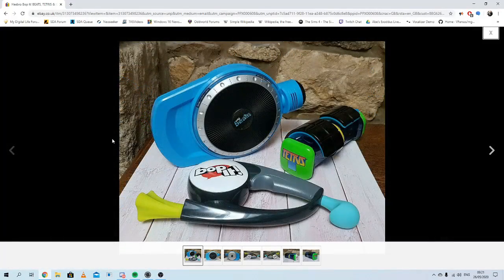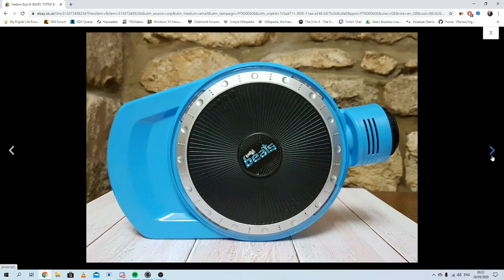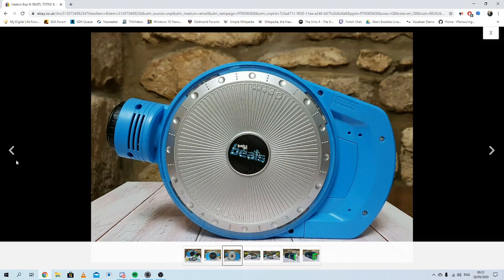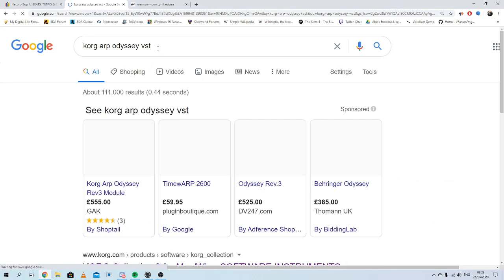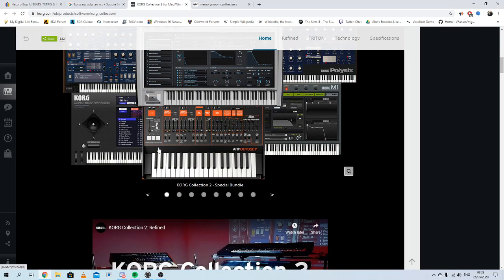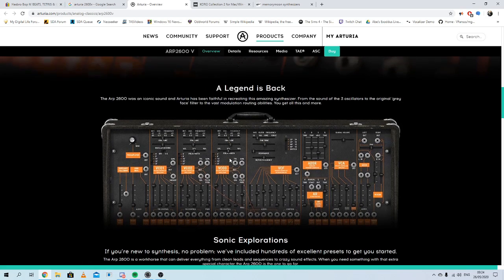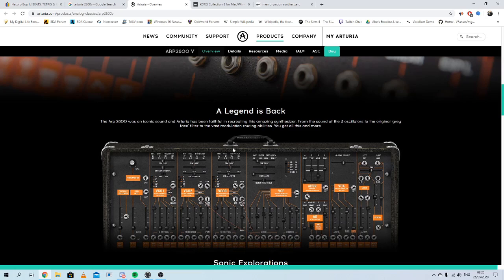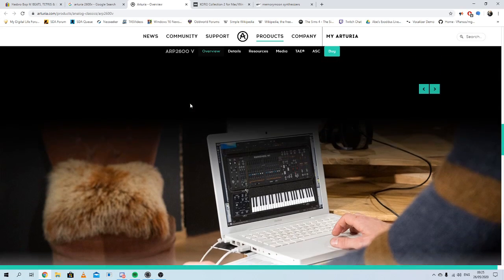Update Video New Bop It Bundle and Dr Who Re creation Coming!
That's right I found a Bop It bundle on eBay that includes a Tetris, Refresh and Beats! I'm also working with a new Master DJ to bring the lastest re-creation of the 1980's Dr Who Theme! OO WEE OO!!!